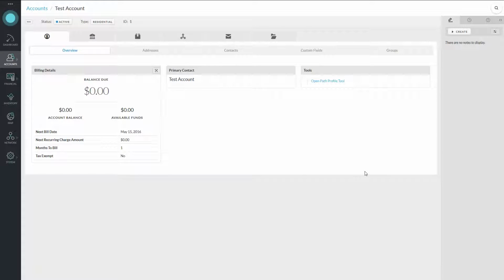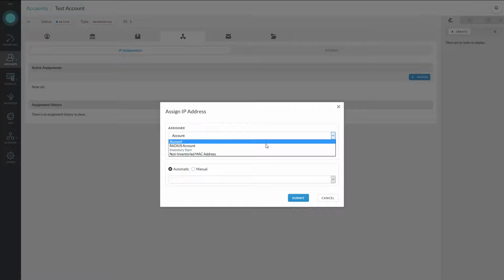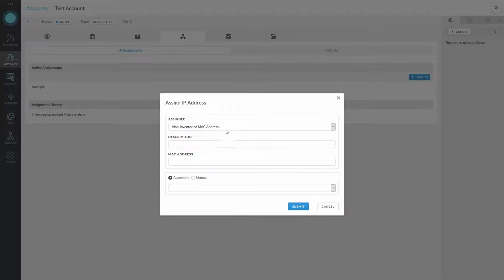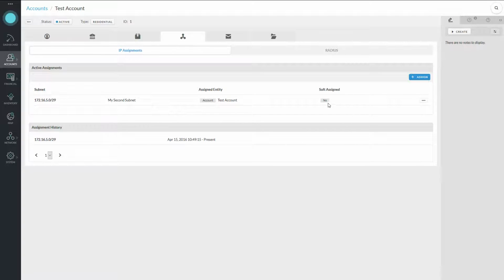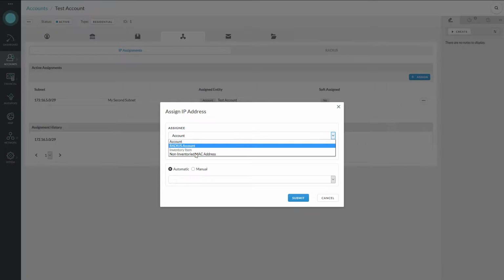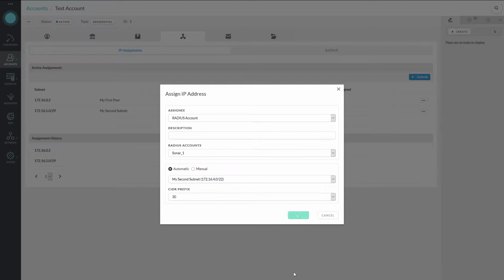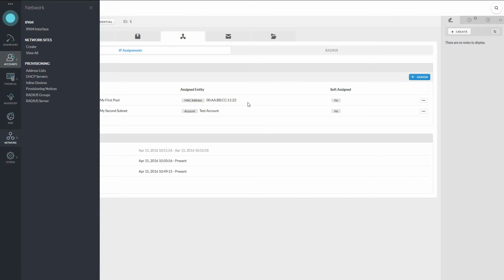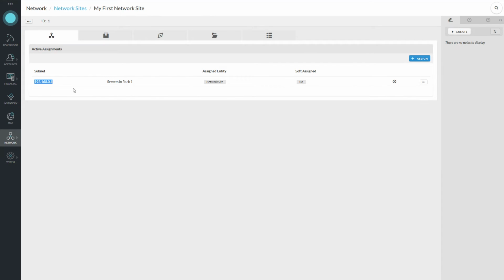IP Assignment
Creating IP assignments on accounts, and how IP assignment works.